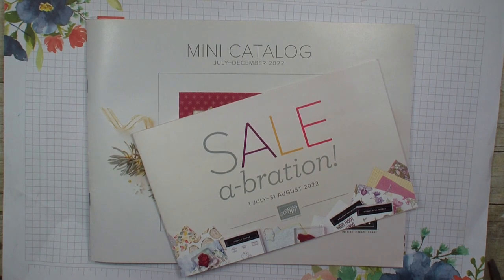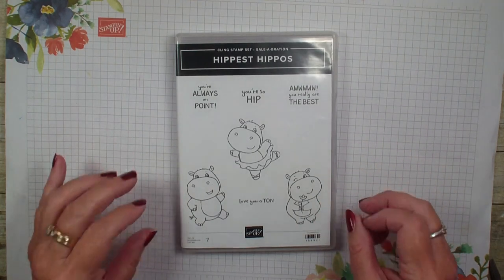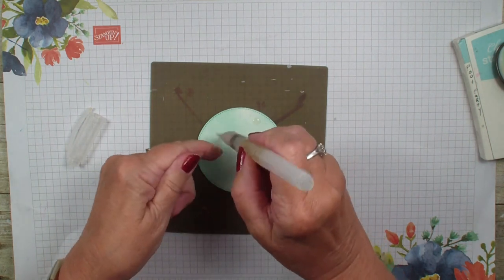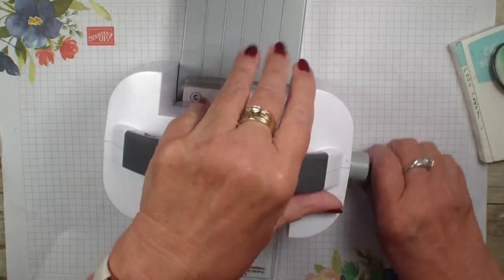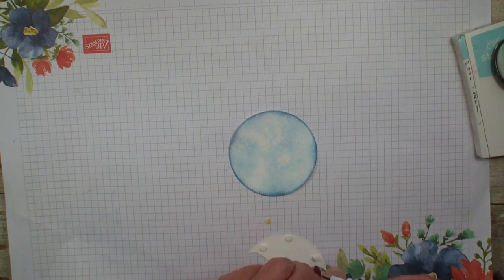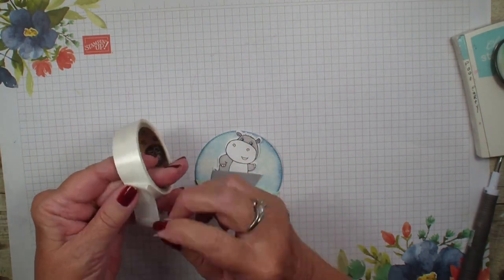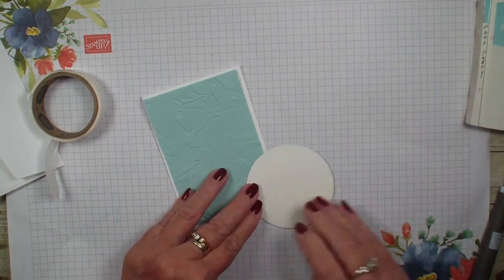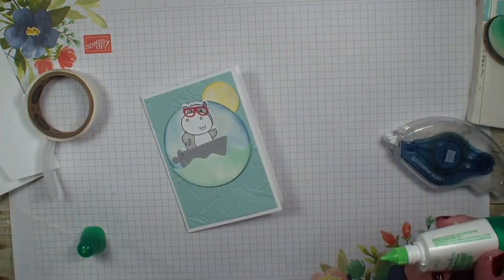Hippest Hippos Tips & Techniques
You can get both FREE with a qualifying purchase during our Biggest Sale of the Year Sale-a-Bration that started today.  Watch this video for other great card ideas from our July-December Mini and Sale-a-Bration
Plus more information on my blog about the We BEE Stamping TEAM Blog Hop